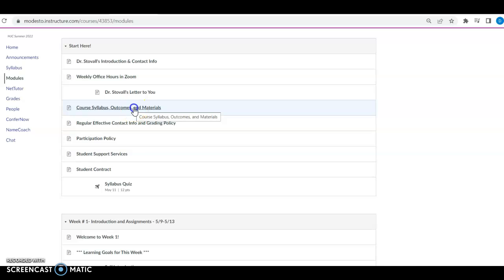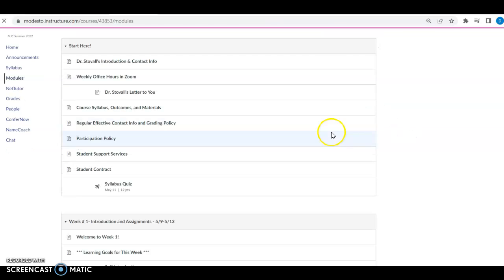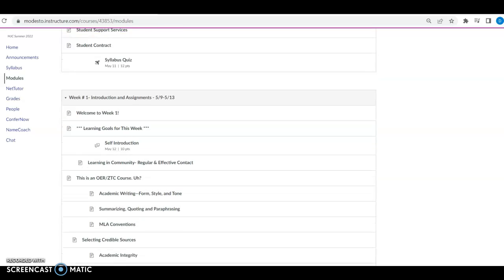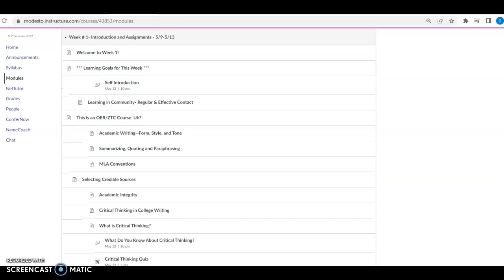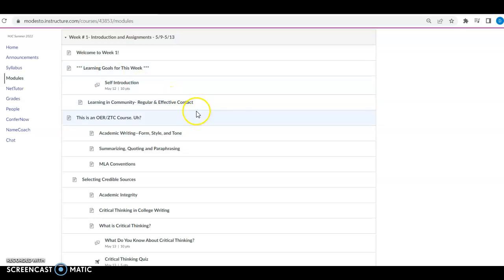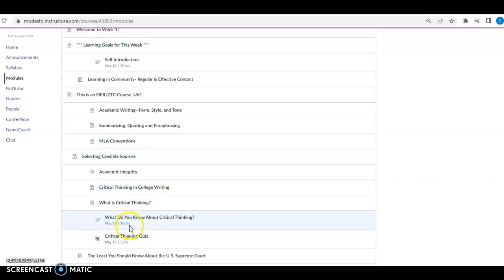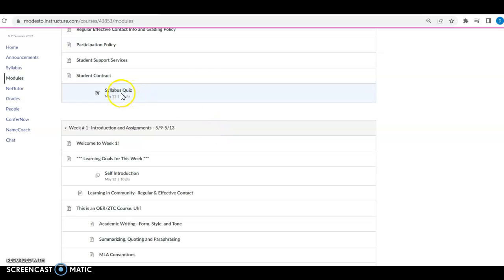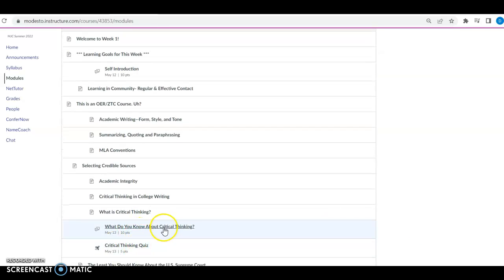English 103 Course Navigation